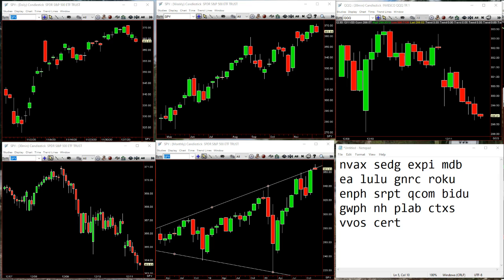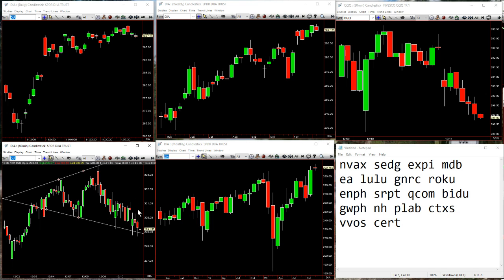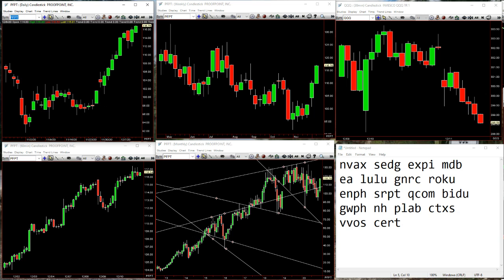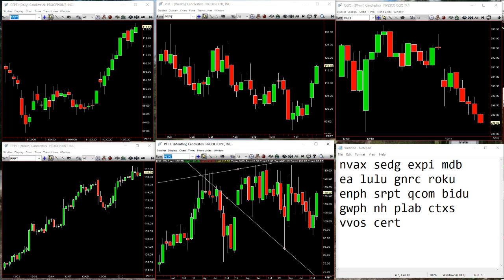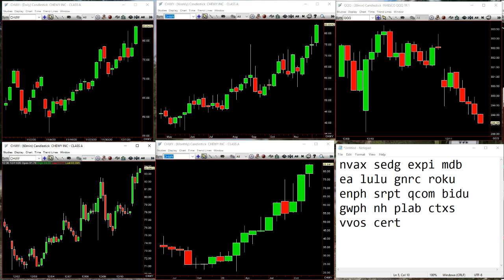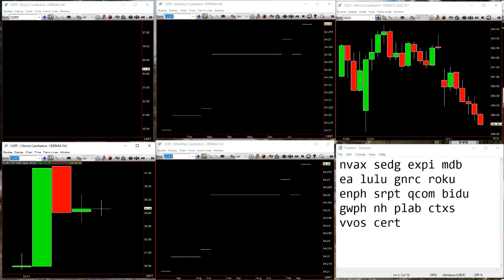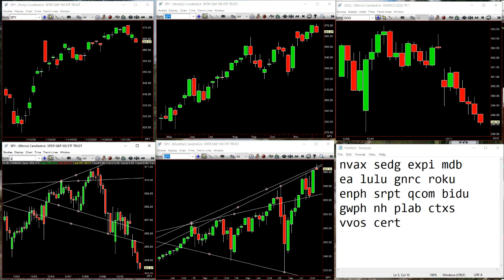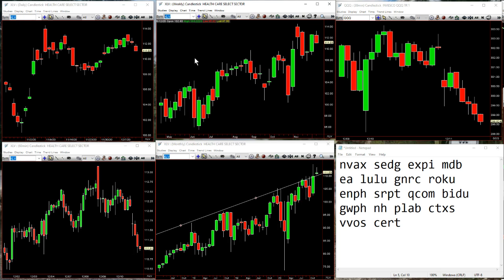TheStrat Time Report December 11th 2020